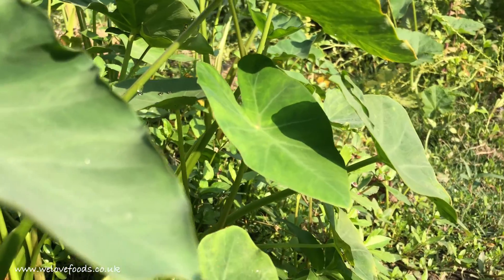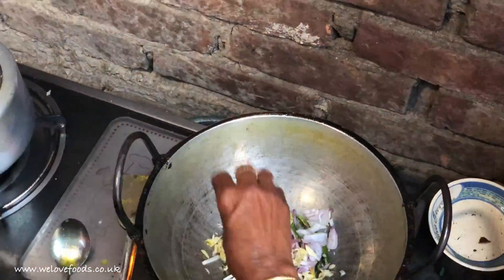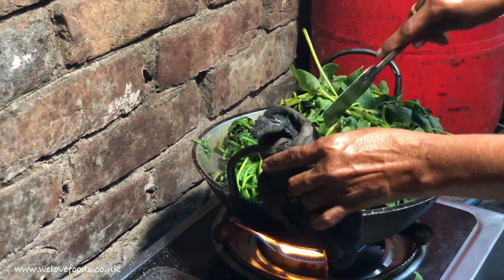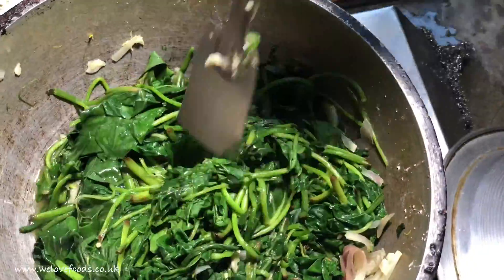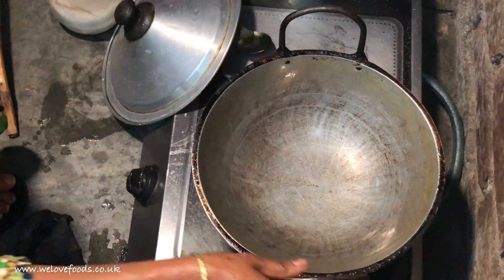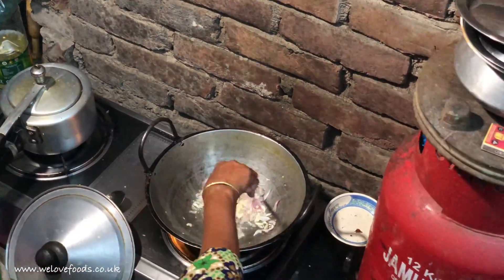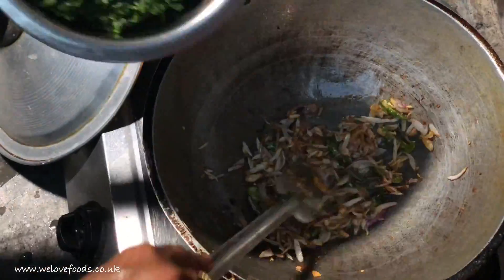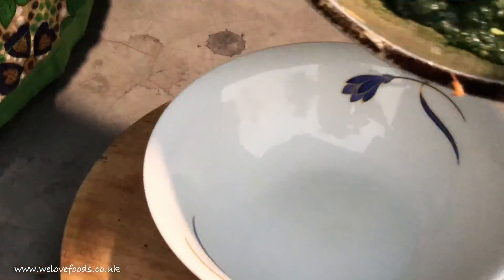Taro Leaf Recipe | Healthy Vegan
Taro leaf recipe is something we do all the time.
You would not believe how healthy this heart-shaped wild vegetables, they are known as taro leaf. They are a rich source of protein, fibre, magnesium, potassium, zinc, phosphorus and so on.

To cook this we start by frying
Ingredients:
100ml oil
2 onion
6 chilli
4 cloves of garlic
1kg taro leaves
and salt to taste

We love this village style taro leaves [ কোচুশাক ] recipe. You can have this as a side dish with rice or bread. This is one of the best veganrecipes that have all the nutrients you need. You can also make the same recipe with nettle leave or spinach. I hope you like this villagecooking and please let us know if you did in the comments.